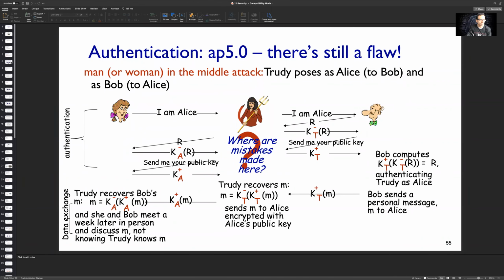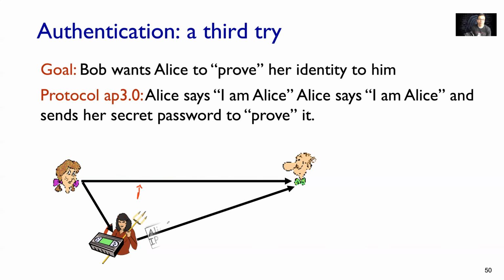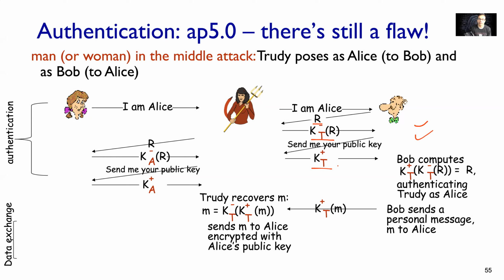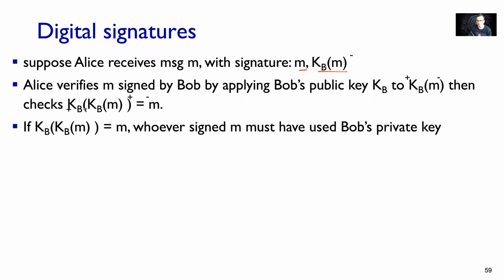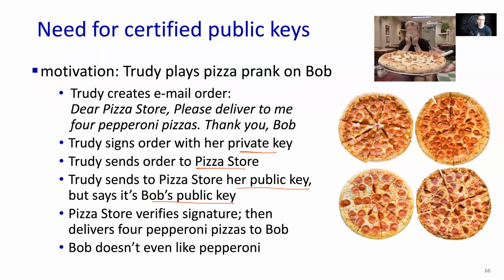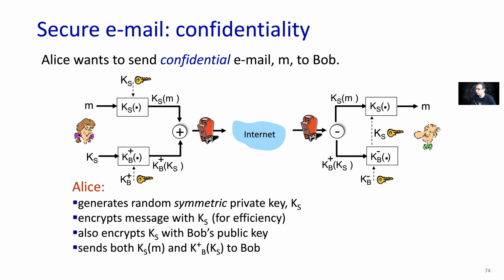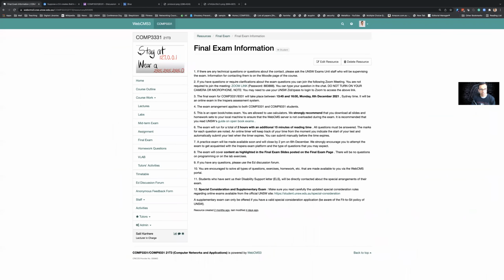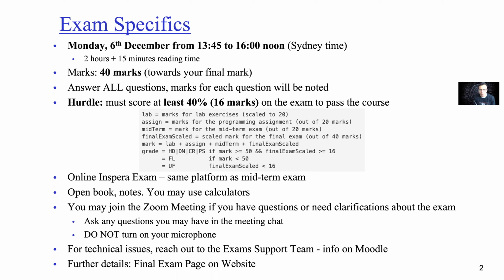Week 10, Lecture 2 (17th November 2021)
Network Security: Authentication, Integrity, Secure E-mail
Course Recap
Final Exam Overview